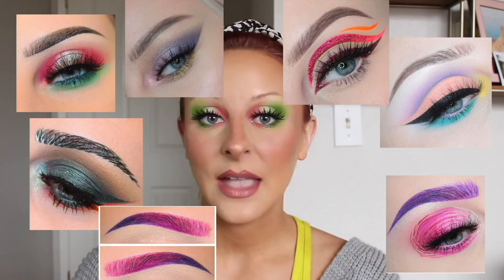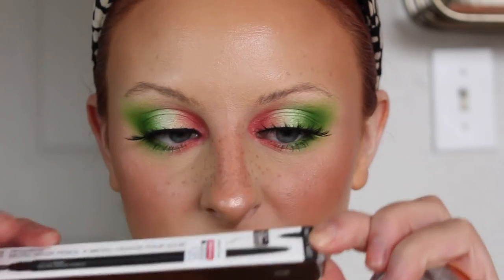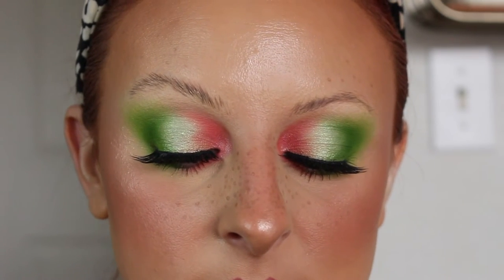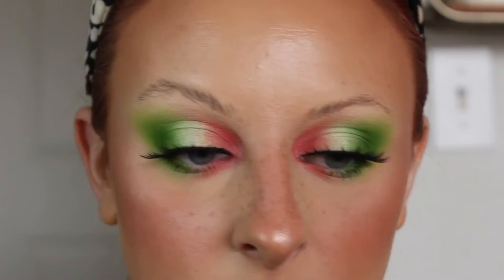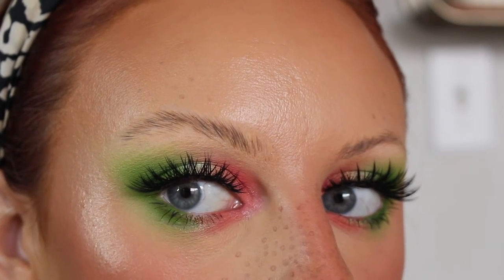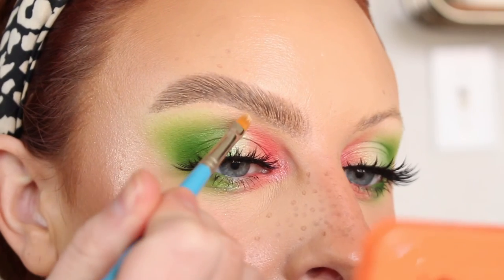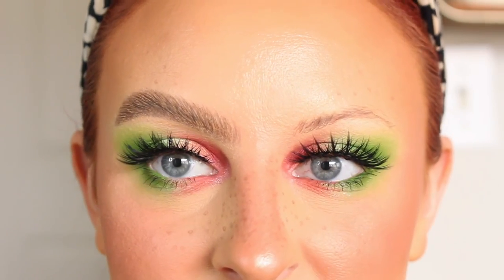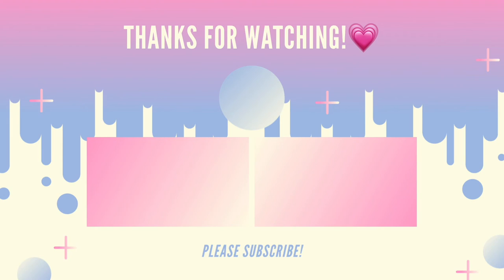FLUFFY BROW TUTORIAL WHEN YOU HAVE NONE | beccaboo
Updated brow tutorial! Using only 2 products
ABH Brow freeze & WET N WILD Ultimate brow micro brow pencil in Brunette